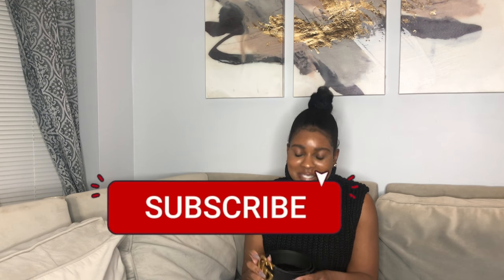Gucci Marmont Leather Belt 1 Year Review | SheIsCarrera (2021)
*Have you signed up with Rakuten yet? It’s the best site for earning Cash Back. Get a $10 bonus when you sign up with my invite link and spend $25. It’s free!